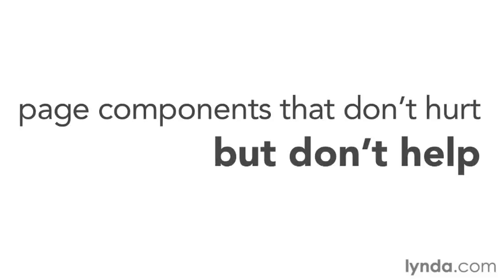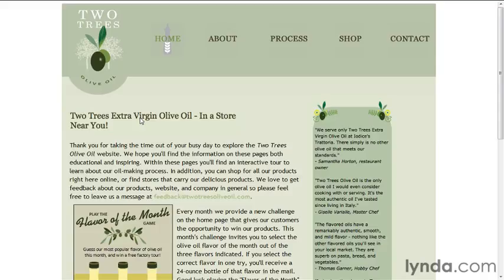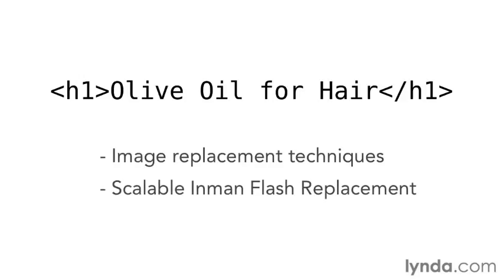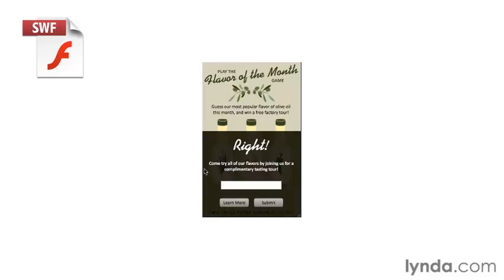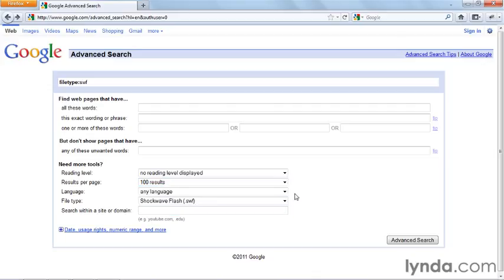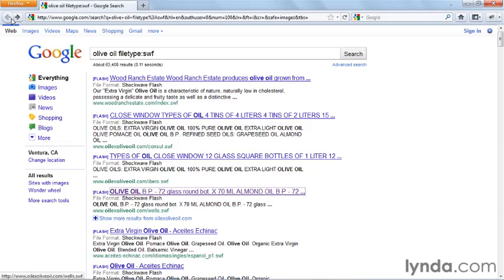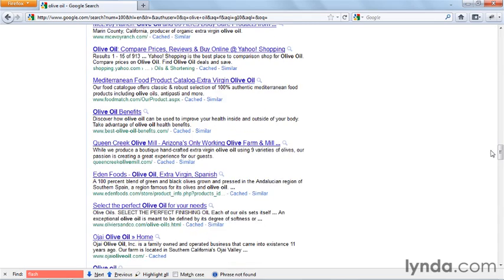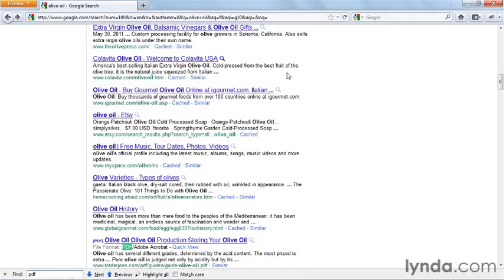How to Check Your Website to Improve SEO 14 Pagecomps